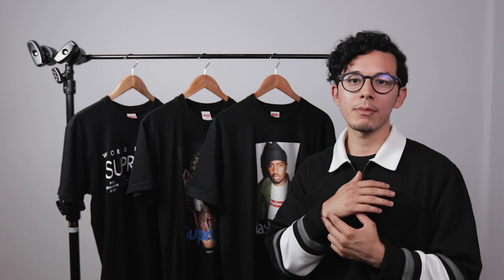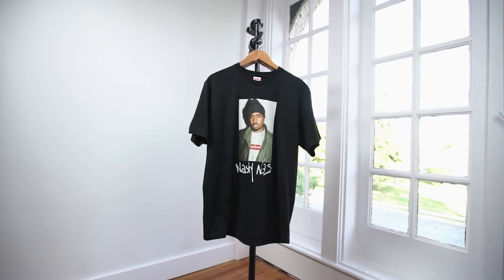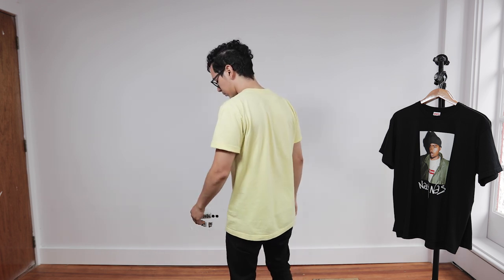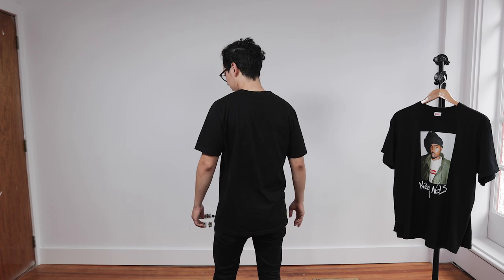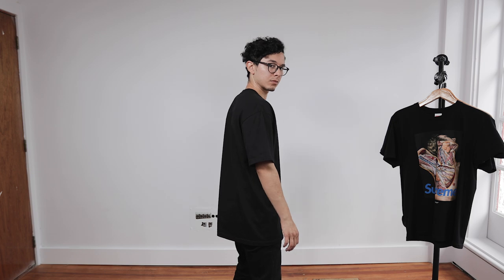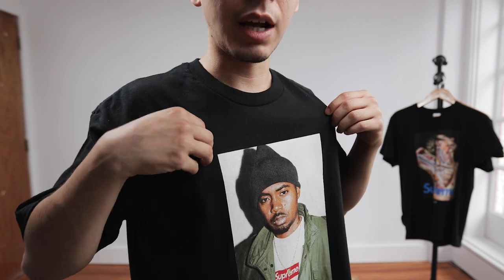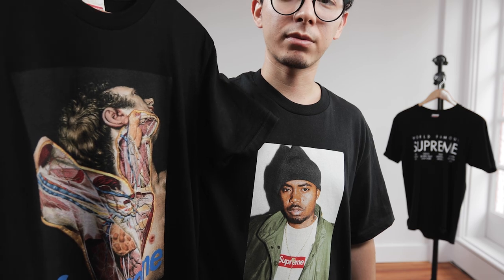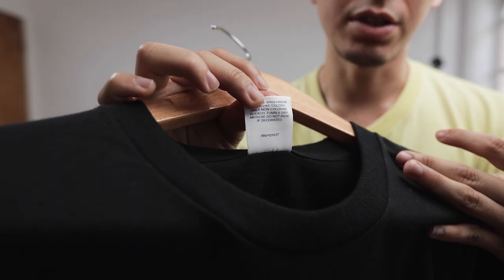Supreme T-Shirt Sizing Guide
My height is 5'5" and my weight is 135 lbs.

Supreme has changed the sizing F/W 17. Here is how it compares to other tee's.

SS15 Worldwide Tee (Medium)
Chest: 19" (48cm)
Body: 26.9" (68cm)
Sleeve: 16.6" (42.5cm)

FW16 Undercover Tee (Medium)
Chest: 18.75" (47.5cm)
Body: 28.25" (72cm)
Sleeve: 16.9" (43cm)

FW17 Nas Tee (Medium)
Chest: 21.5" (55cm)
Body: 28.75" (73cm)
Sleeve: 18.5" (47cm)